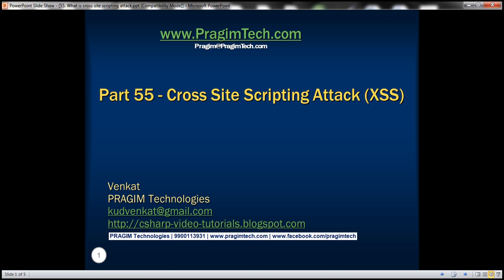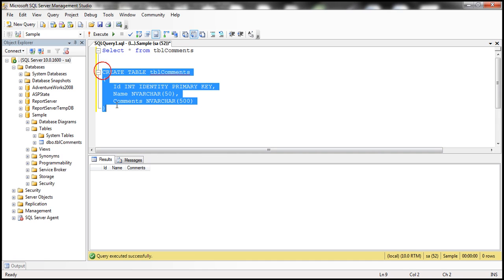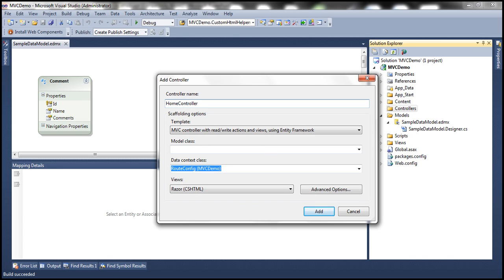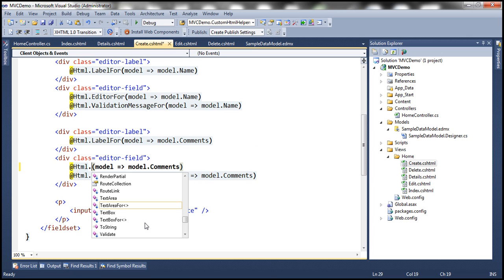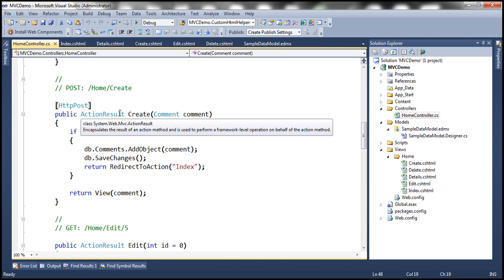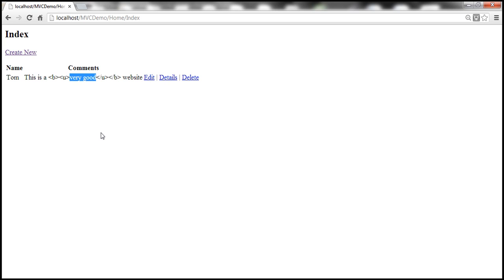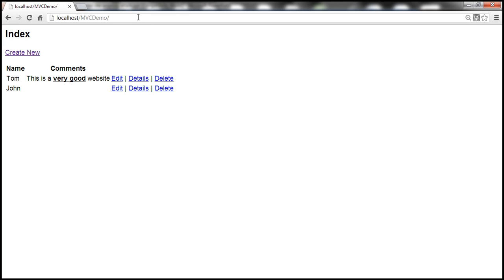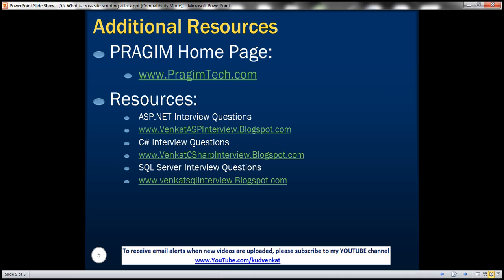Part 55 What is cross site scripting attack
Cross-site scripting attack also called as XSS attack, is a security vulnerability found in Web applications. XSS allows hackers to inject client-side script into Web pages, and later, if that web page is viewed by others, the stored script gets executed. The consequences of XSS may range from a petty nuisance like displaying an alert() box to a significant security risk, like stealing session cookies.

Let's understand cross site scripting attack with an example. We will be using table tblComments for this demo.
CREATE TABLE tblComments
   Id INT IDENTITY PRIMARY KEY,
   Name NVARCHAR(50),
   Comments NVARCHAR(500)

Create an asp.net mvc 4.0 application. Right click on "Models" folder, and add ADO.NET entity data model, based on table tblComments. Change the name of the entity from tblComment to Comment.

Build the solution, to make sure "Comment" model is compiled.

Now right click on Controllers folder, and add a "new controller". Set
1. Controller name = HomeController
2. Template = MVC controller with read/write actions and views, using Entity Framework
3. Model class = Comment
4. Data context class = SampleDBContext
5. Views = Razor (CSHTML)

Click "Add". This generates the HomeController and the required views.

In Create.cshtml view, change
@Html.EditorFor(model =] model.Comments)
TO
@Html.TextAreaFor(model =] model.Comments)

The above change is to display a multi-line textbox for entering comments.

Now let's inject javascript using the "Create" view. Navigate to "localhost/MVCDemo/Home/Create" view. Type client-side script, into "Comments" textbox, and click "Create". We get an error - A potentially dangerous Request.Form value was detected from the client (Comments="script"). This is one of the security measures in place, to prevent script injecttion, to avoid XSS attack.

Depending on the project requirement, there may be legitimate reasons, to submit html. For example, let's say we want to bold and underline a word in the comment that we type.

To allow HTML to be submitted. We need to disable input validation. When we click the "Create" button on "Create" view, the "Create()" controller action method that is decorated with [HttpPost] attribute in the "HomeController". To disable input validation, decorate Create() action method with "ValidateInput" attribute as shown below.
[HttpPost]
[ValidateInput(false)]
public ActionResult Create(Comment comment)
    if (ModelState.IsValid)
        db.Comments.AddObject(comment);
        db.SaveChanges();
        return RedirectToAction("Index");

Build the solution. Navigate to "Create" view. Enter your comment with bold and underline HTML tags

Now click "Create". Data gets saved as expected, and the user is redirected to Index action. On the "Index" view, instead of rendering the word "very good" with an under-line and in bold, the encoded html is displayed.

By default asp.net mvc encodes all html. This is another security measure in place, to prevent XSS attack. To disable html encoding, make the fllowing change on Index.cshtml view.
CHANGE
@Html.DisplayFor(modelItem =] item.Comments)
To
@Html.Raw(item.Comments)

Navigate to Index view, and notice that, the word "Very Good" is rendered with an underline and in bold.

The following 2 changes that we have done has opened the doors for XSS.
1. By allowing HTML to be submitted on Create.cshtml view
2. By disabling HTML encoding on Index.cshtml

To initiate a cross site scripting attack
1. Navigate to "Create" view
2. Type javascript code in "Comments" textbox, to display an alert
3. Click "Create"

Refresh Index view and notice that javascript alert() box is displayed, stating that the site is hacked. By injecting script, it is also very easy to steal session cookies. These stolen session cookies can then be used to log into the site and do destructive things.

So, in short, by allowing HTML to be submitted and disabling HTML encoding we are opening doors for XSS attack.

In our next video, we will discuss preventing XSS while allowing only the HTML that we want to accept.